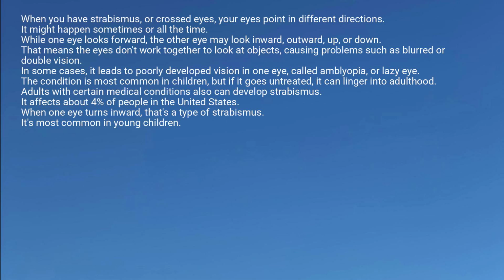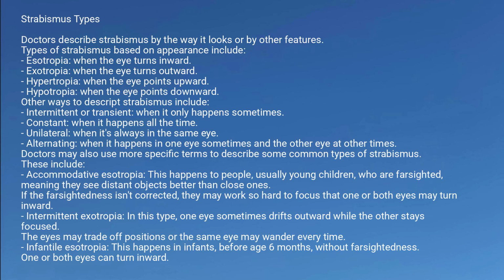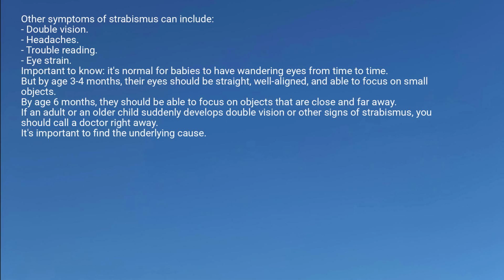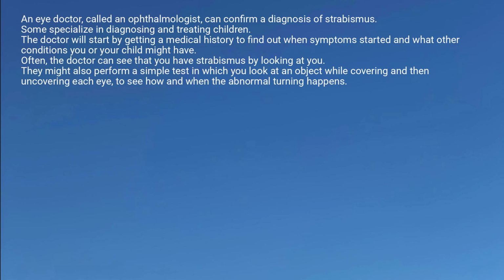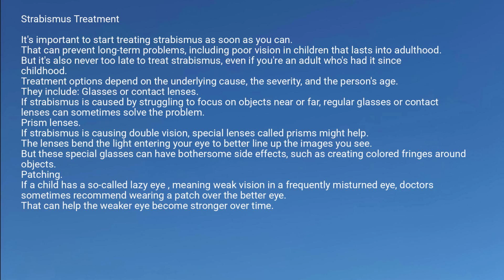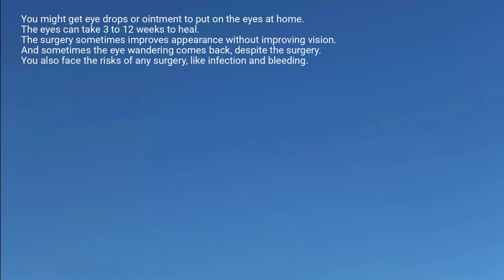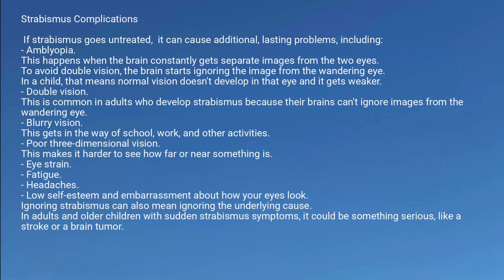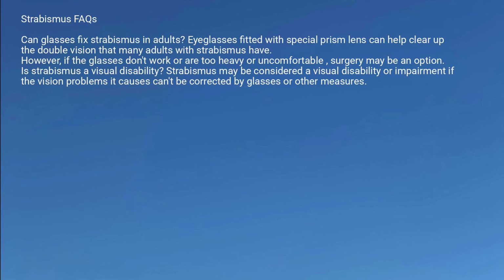Strabismus Crossed Eyes